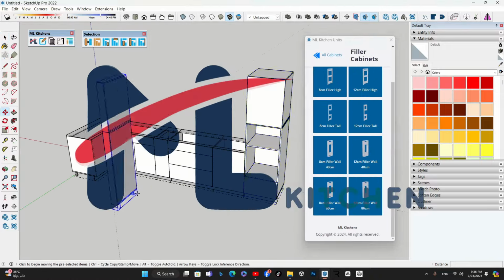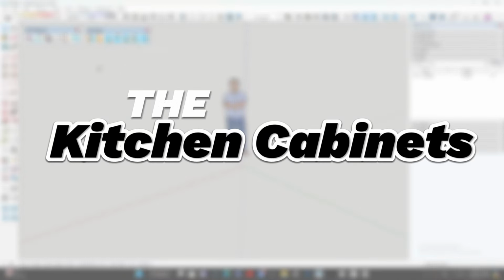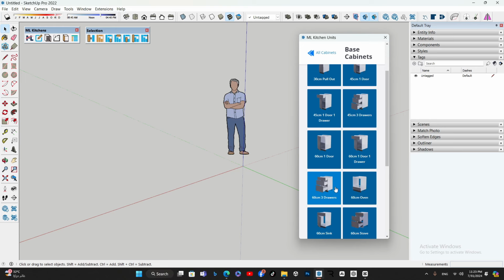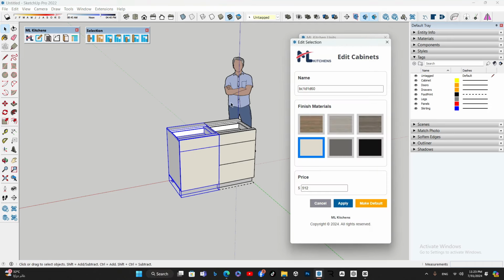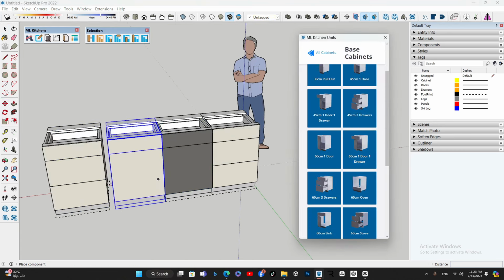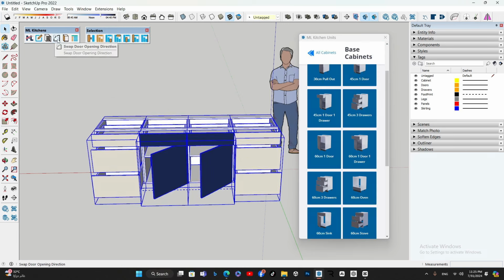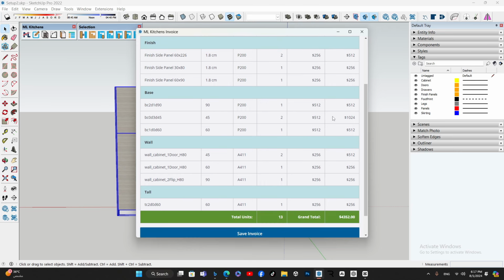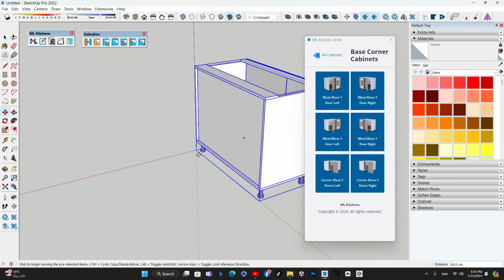The ONLY Extension you need for Kitchen Design in SketchUp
Welcome to the official "ML Kitchens" demo, a powerful SketchUp plugin designed to revolutionize your kitchen cabinet design process! 🚀

In this video, you will discover:

New Toolbars: How to use the Main and Selection Toolbar to enhance your workflow.
Kitchen Cabinets Button: Explore various cabinet categories and configurations, and learn how to place them with ease using a helpful footprint guide.
Edit Selection: Modify the finish and price of your selected cabinets with a simple dialog.
Material Updates: Easily add new materials to your design library.
Open/Close Doors & Swap Door Opening: Simple tools to customize your cabinet layouts.
Invoice Generation: Automatically create and save detailed invoices for your kitchen projects.

Whether you're a professional designer or a DIY enthusiast, ML Kitchens streamlines cabinet design, making it more intuitive and efficient.

📢 Comments and Feedback: We’d love to hear your thoughts!